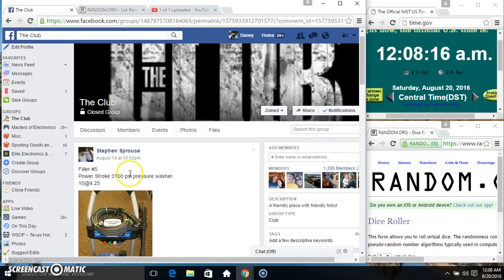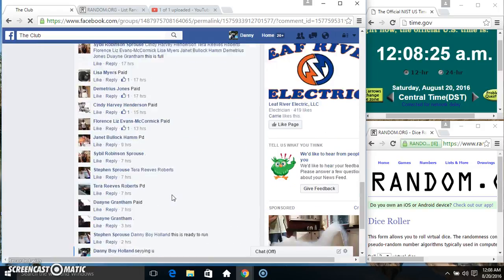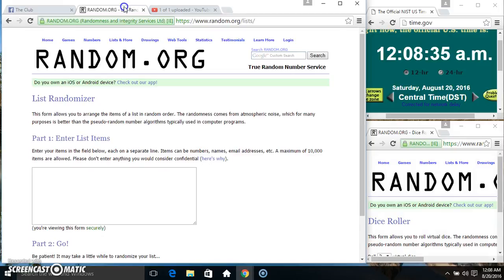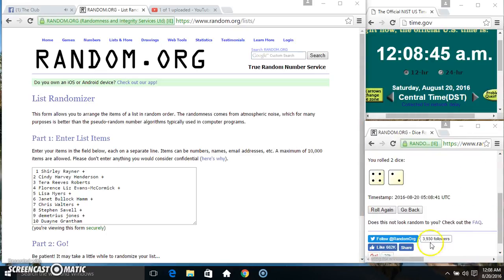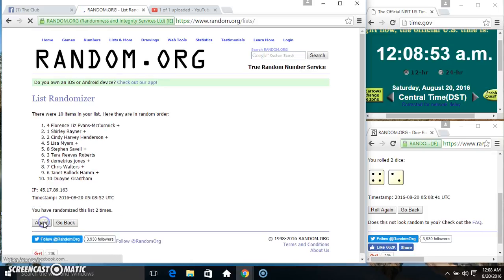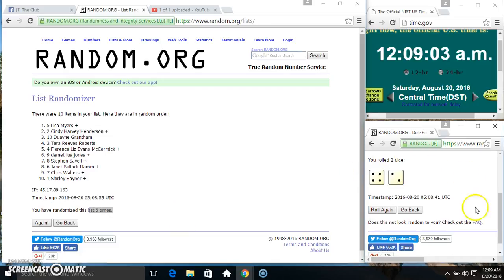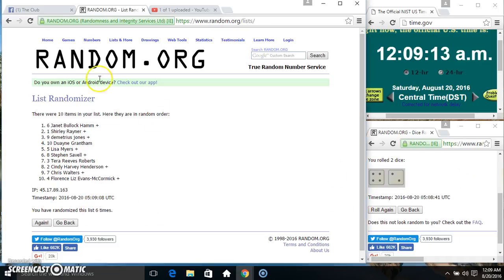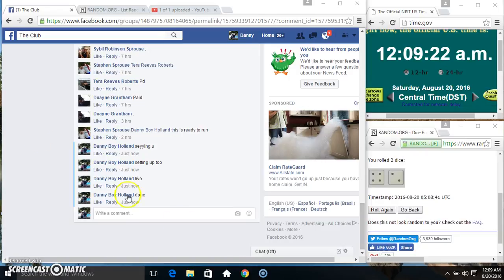power stroke f5